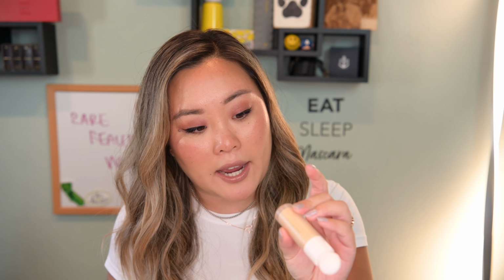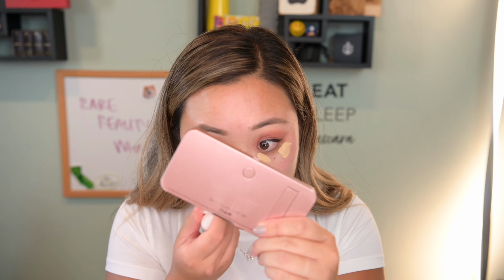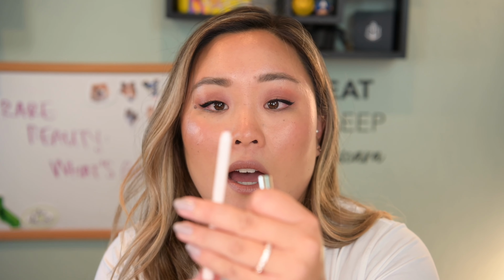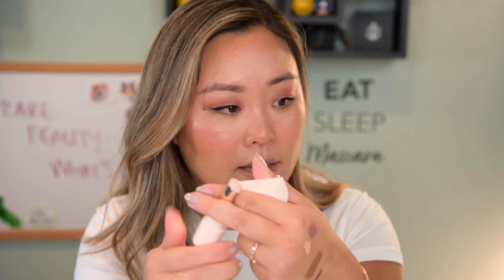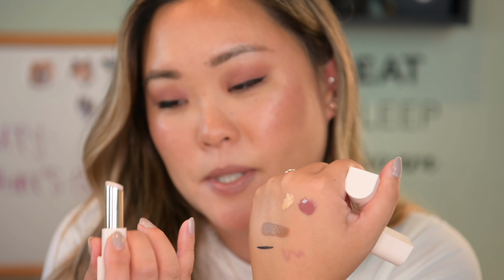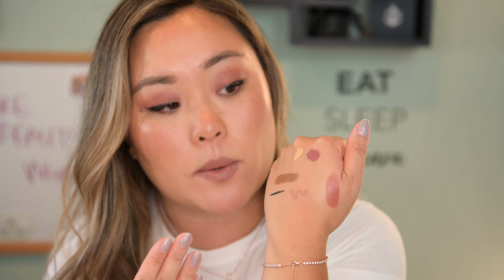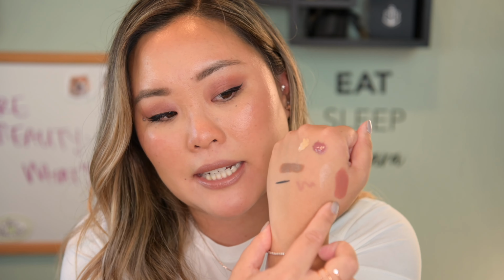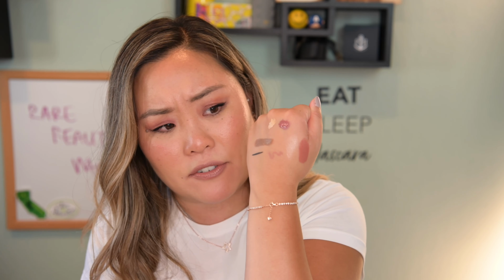RARE BEAUTY: WHAT'S GOOD | EatSleepMascara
Products Mentioned:
Liquid Touch Brightening Concealer in 240W - $22 USD
Soft Pinch Liquid Blush in Believe - $23 USD
Warm Wishes Effortless Bronzer Sticks in Always Sunny - $26 USD
Perfect Strokes Matte Liquid Liner in Black - $21 USD
Perfect Strokes Universal Volumizing Mascara - $20 USD
Kind Words Lip Liner in Talented - $15 USD
With Gratitude Dewy Lip Balm in Thankful and Honor - $16 USD each